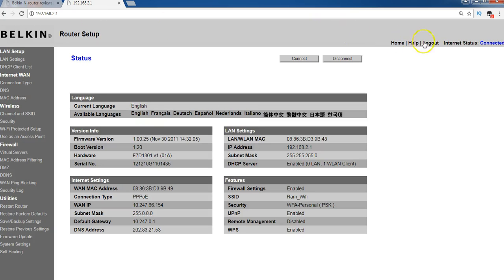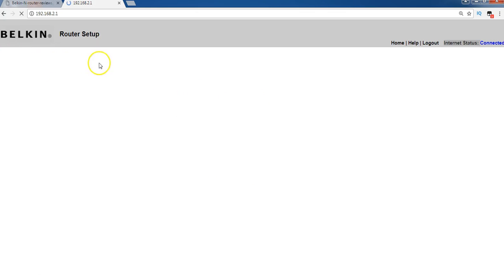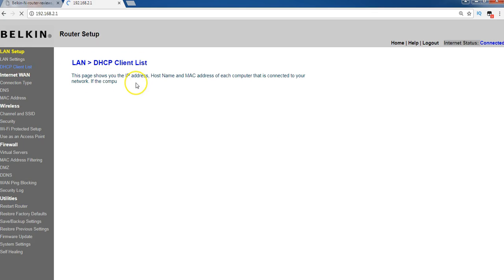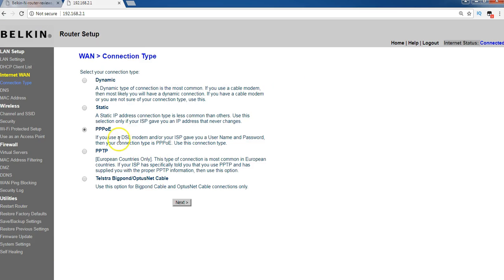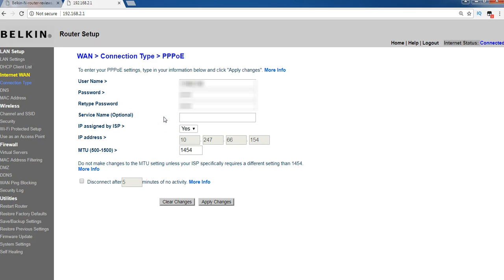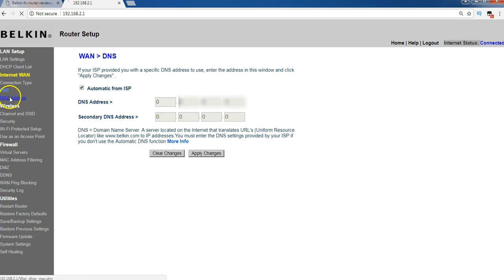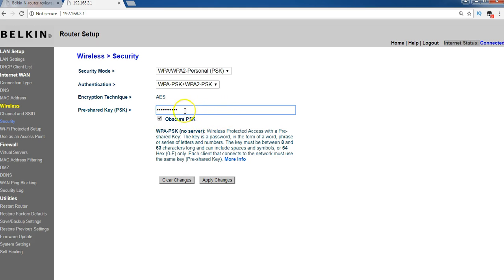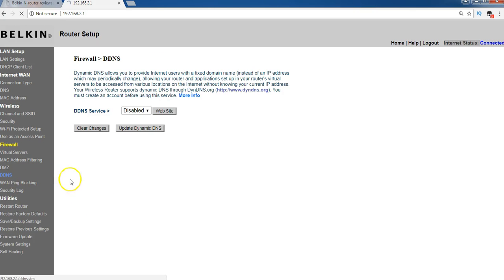Belkin / D- link or any wifi router settings Advanced